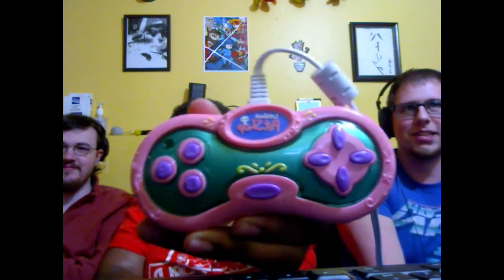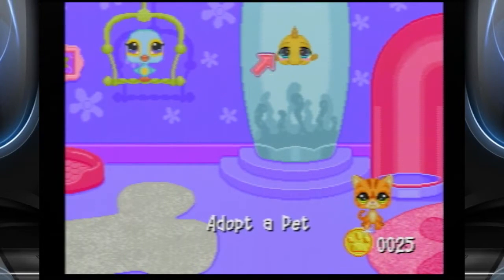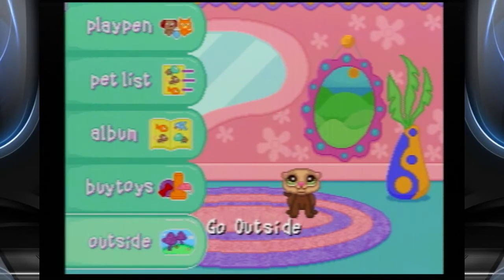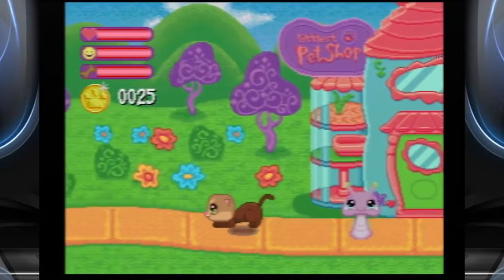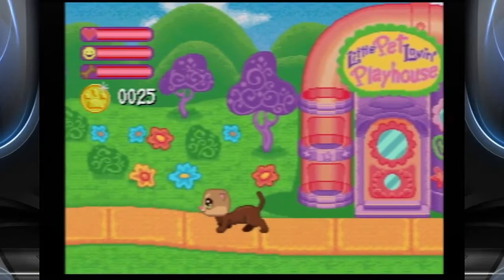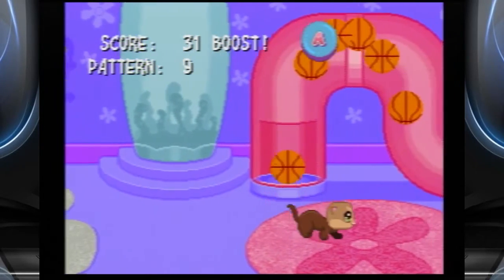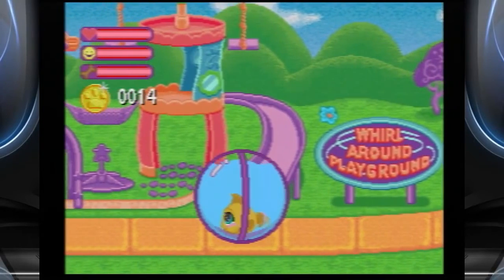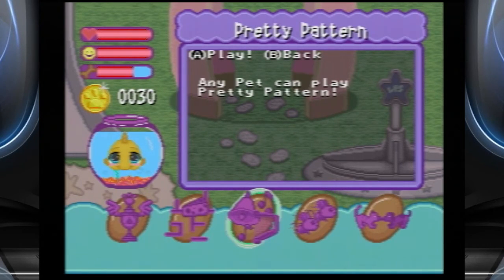Basement Quality - Littlest Pet Shop Plug n' Play (Part 1/3)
Taha, Pat, and Nathan clean the corroded battery acid off our hands.

This abominable ferret can hoop.